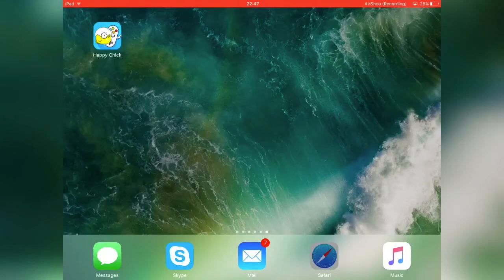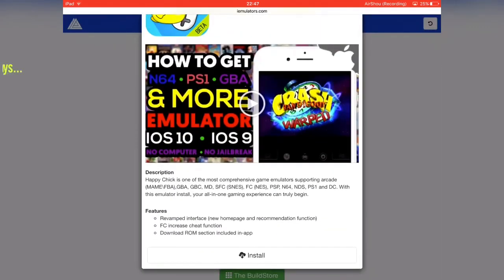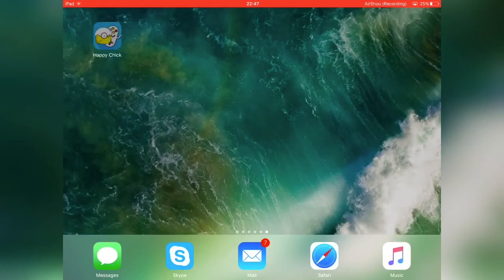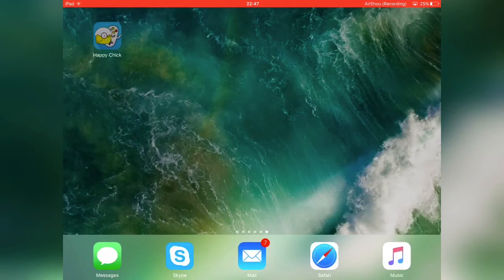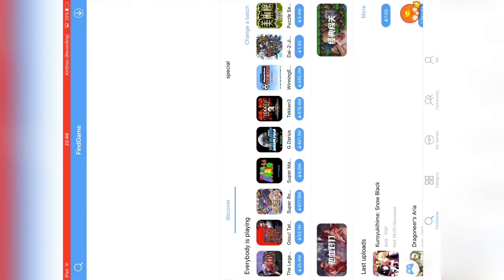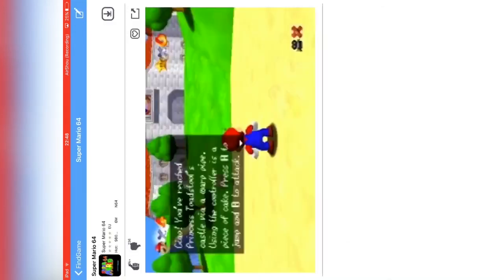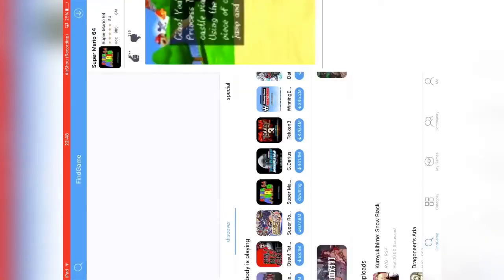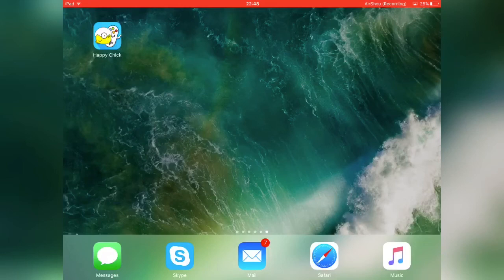NEW! Download Happy Chick emulator for FREE on iOS 9/10! NO JAILBREAK/NO COMPUTER - iOSHelpDesk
Hi guys, I'm iOSHelpDesk

In this video I show you how to download Happy Chick, the app that has every emulator ever built for iOS in one app. This method works on iOS 9 and even iOS 10!